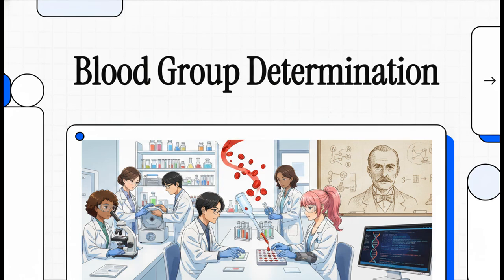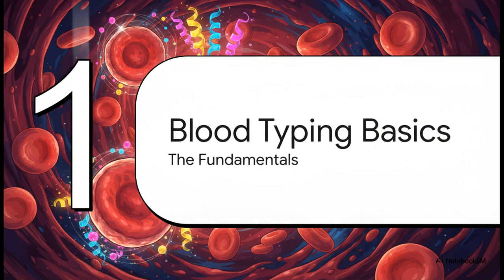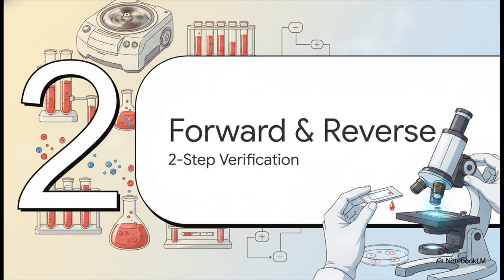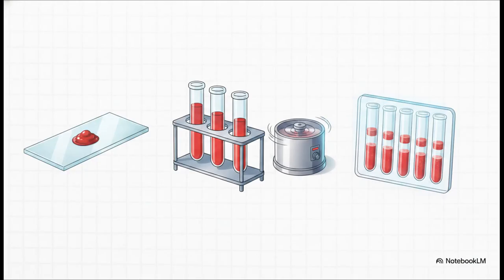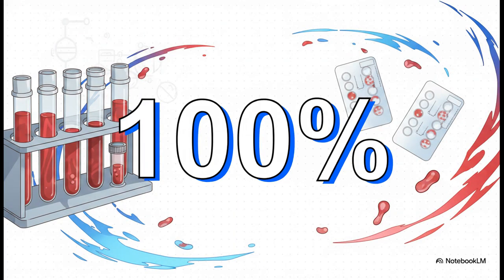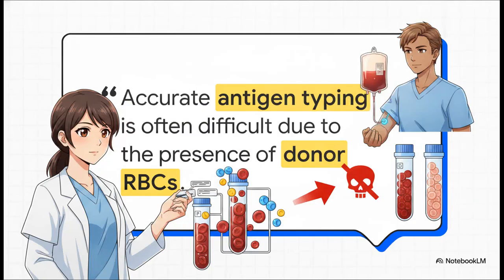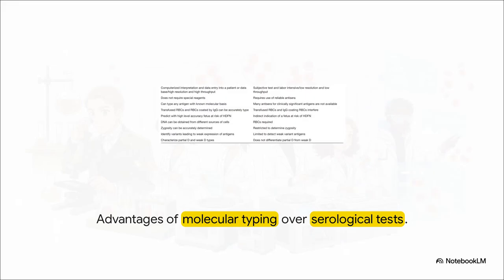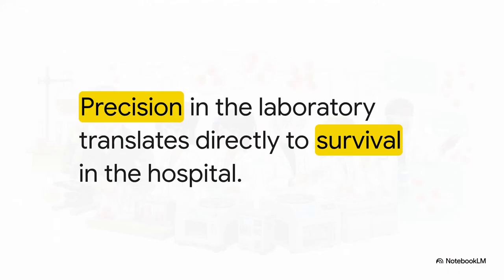Blood Group Determination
Blood Group Determination (ABO & Rh Typing)

Discover the fascinating science behind blood group determination in this comprehensive laboratory practical presented by Dr Chem. Learn how the ABO and Rh blood group systems are identified using antigen-antibody reactions and agglutination tests. This experiment demonstrates the use of Anti-A, Anti-B, and Anti-D antisera to determine blood types and understand blood transfusion compatibility.

Through detailed explanations, laboratory demonstrations, and medical animations, you'll gain a clear understanding of how blood typing plays a crucial role in transfusion medicine, emergency healthcare, organ transplantation, and clinical diagnostics.

🔬 Topics Covered:

✅ Introduction to blood groups
✅ ABO blood group system
✅ Rh factor (Positive & Negative)
✅ Antigens and antibodies
✅ Agglutination reactions
✅ Blood typing procedure
✅ Interpretation of results
✅ Blood transfusion compatibility
✅ Clinical importance of blood grouping

🏥 Applications:
Blood Transfusions
Hospital Diagnostics
Emergency Medicine
Organ Transplantation
Prenatal Testing
Forensic Science
Hematology Laboratories

This video is ideal for students of Biology, Medical Laboratory Technology, Biotechnology, Hematology, Nursing, and Medicine.

👨‍🔬 Presented by Dr Chem
🔬 Chemora Studio